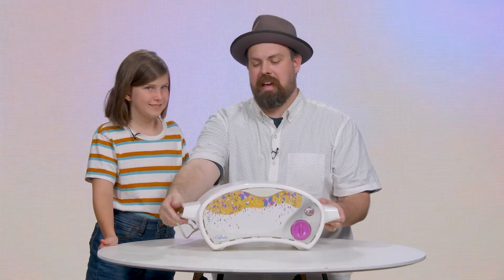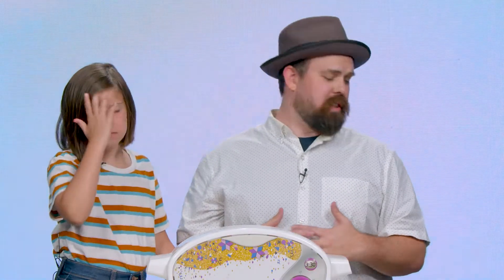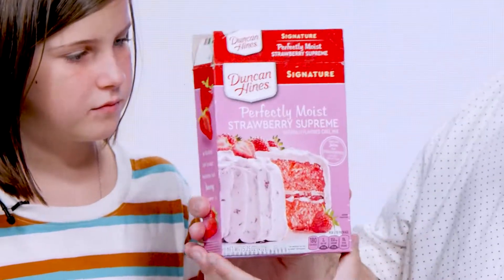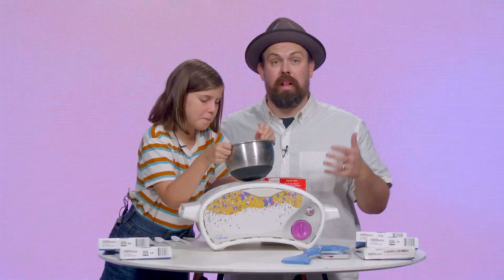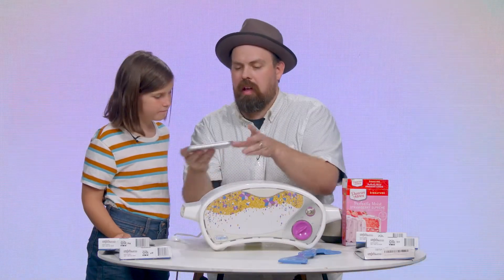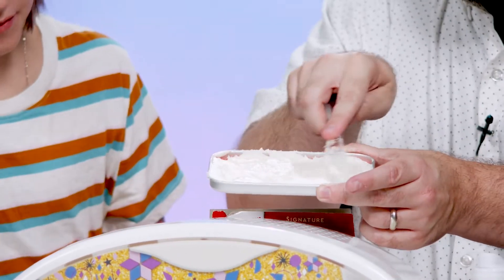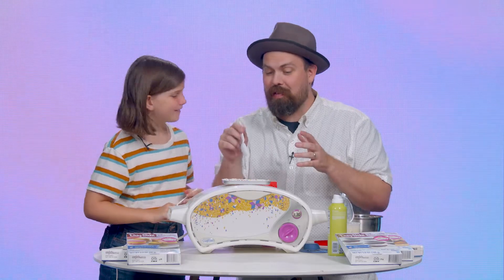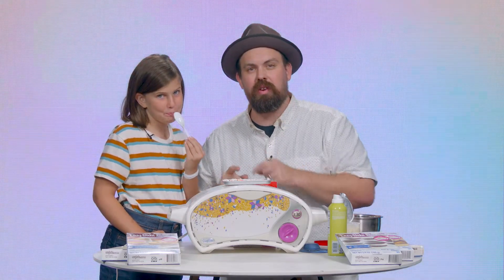Easy Bake Oven Taste Test! | Sandals Church Kids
Easy Bake Ovens have been around for years and enjoyed by generations! Join Mr. Coyote as he bakes a strawberry cake using a classic Easy Bake Over from the 90's!